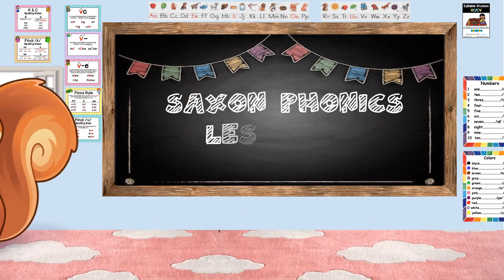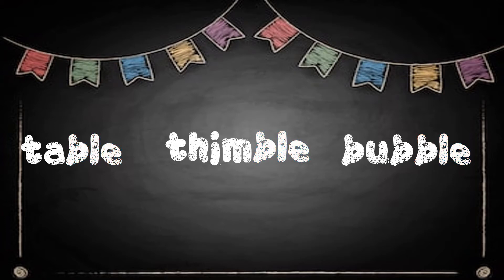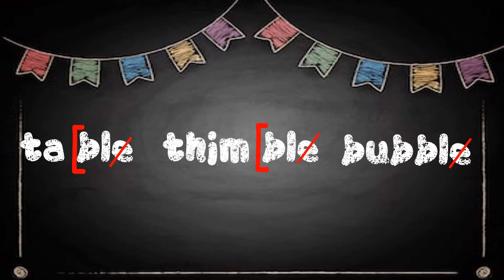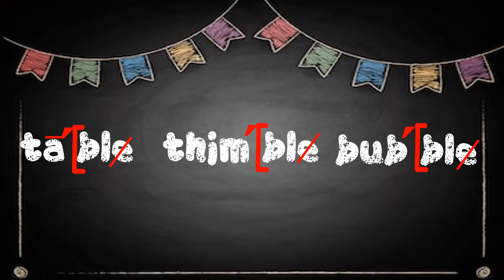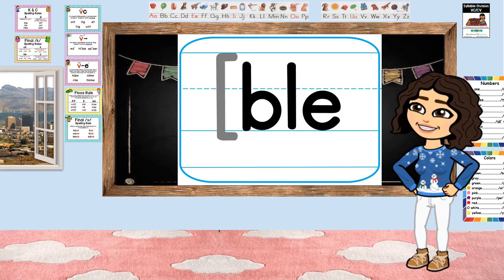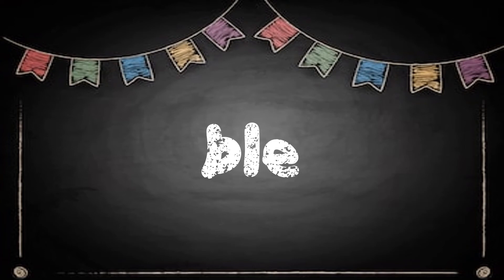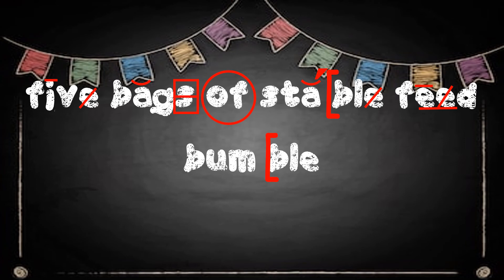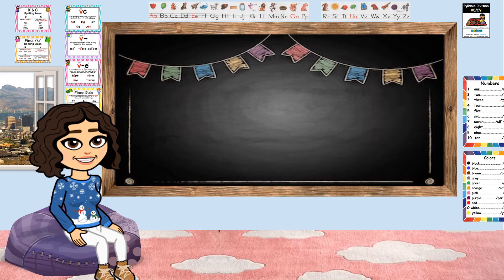Grd 1 Lesson 56